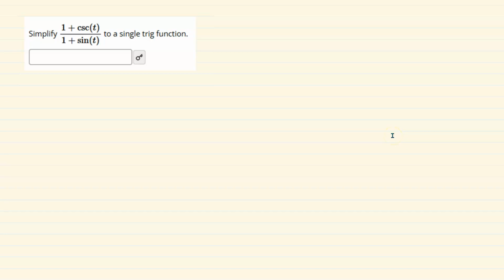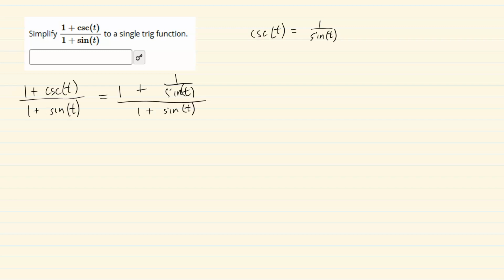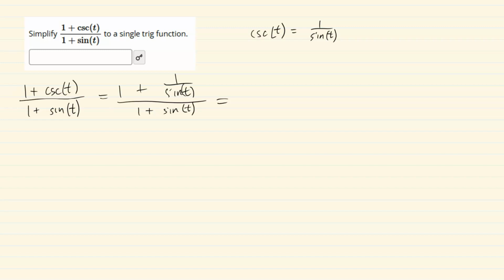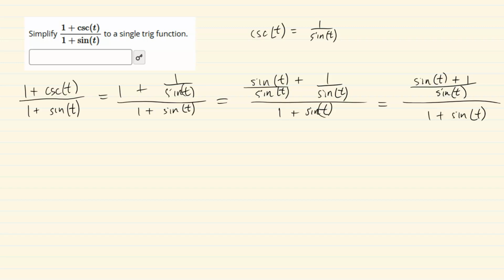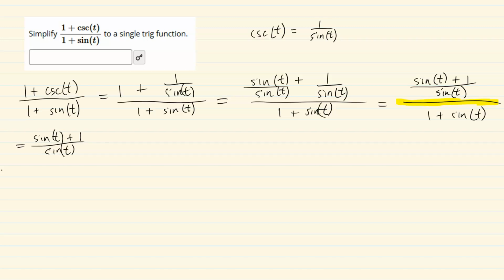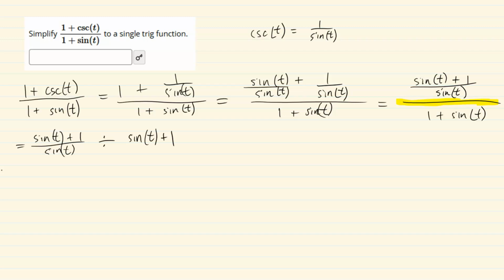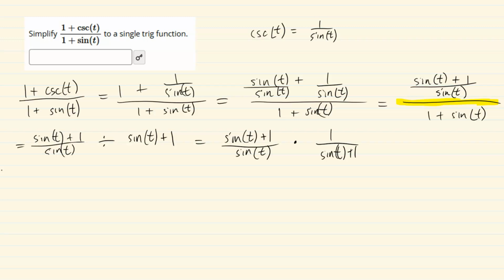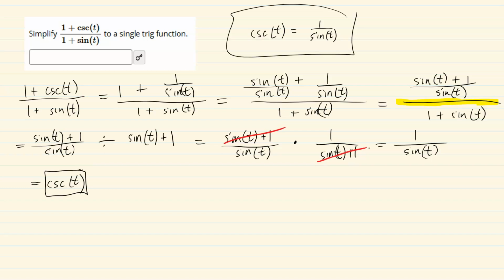MATH 1425 - CH 7 Review # 9: Simplify to a Single Trigonometric Function